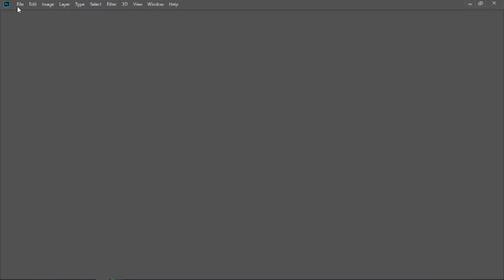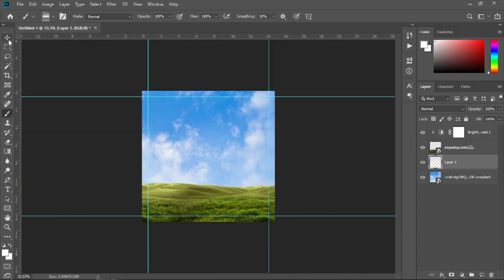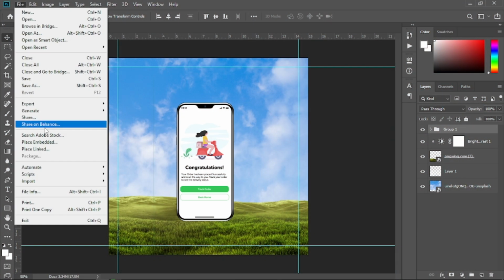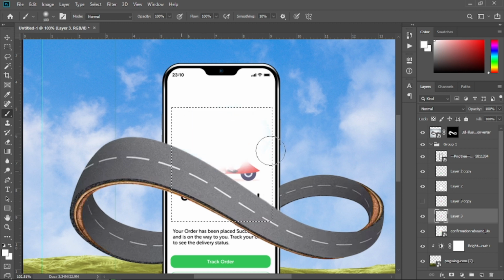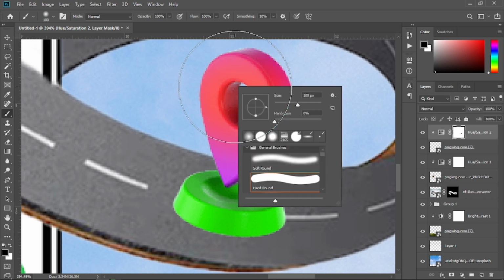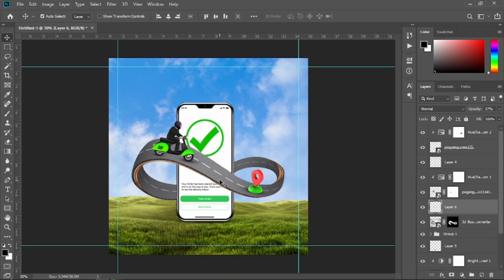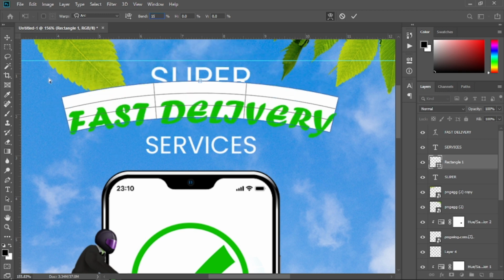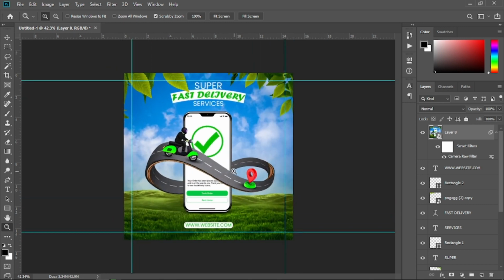SOCIAL MEDIA POST DESIGN TUTORIAL || DELIVERY SERVICE || ADOBE PHOTOSHOP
In This Photoshop Tutorial, You will learn How to create a stunning SOCIAL MEDIA POST DESIGN. || DELIVERY SERVICE

-images used in this video are for the educational purpose only-